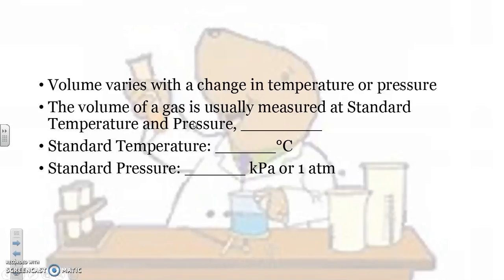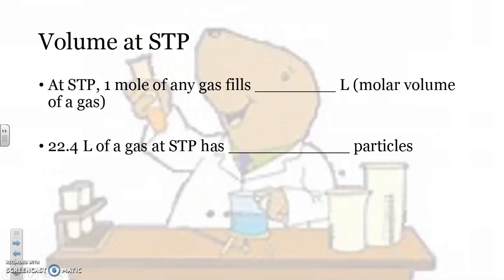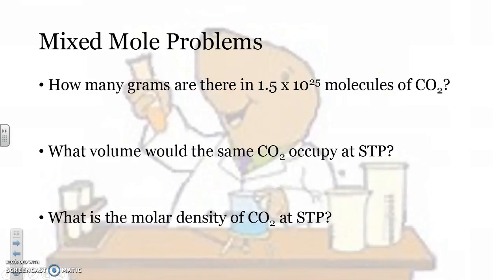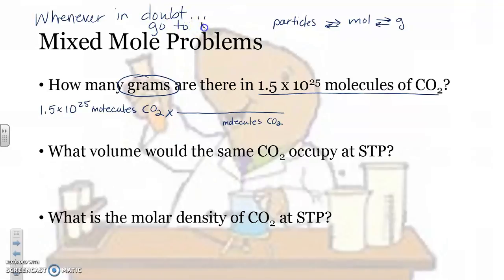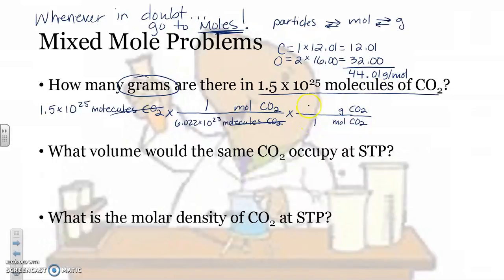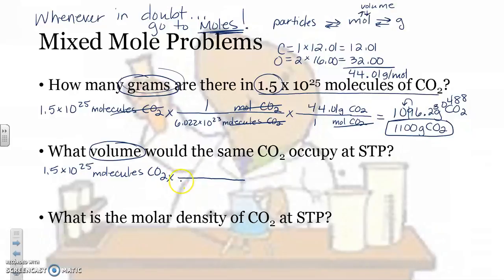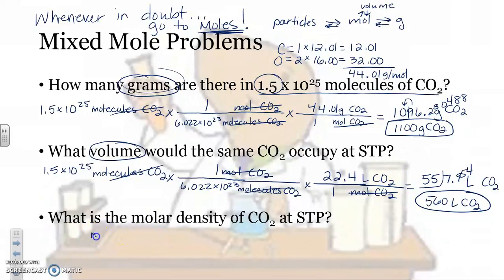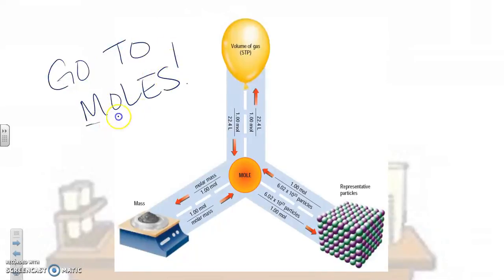3 2 Volume of a mole of gas